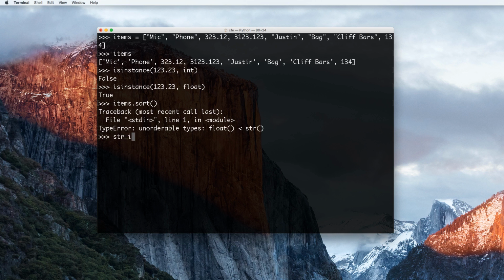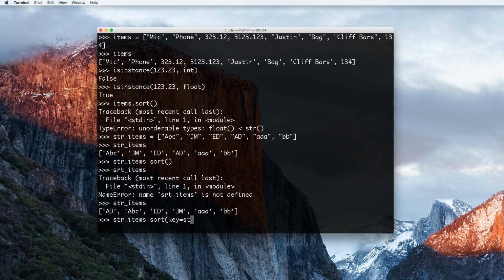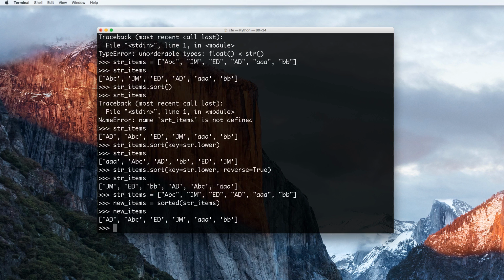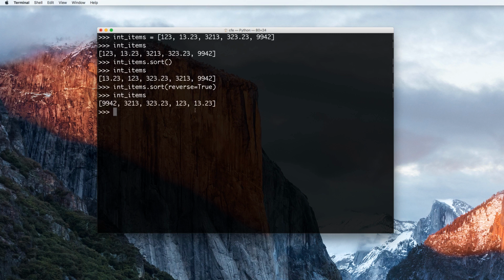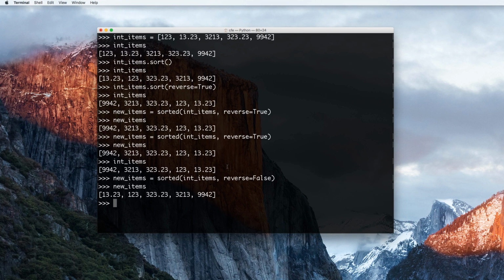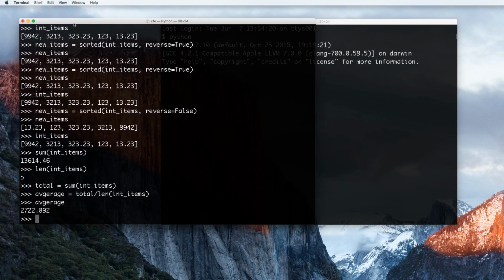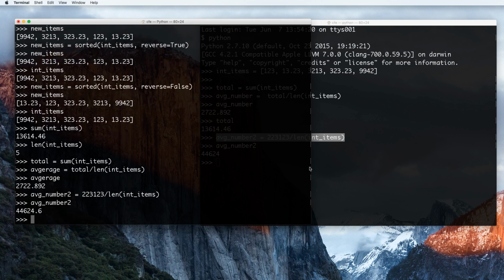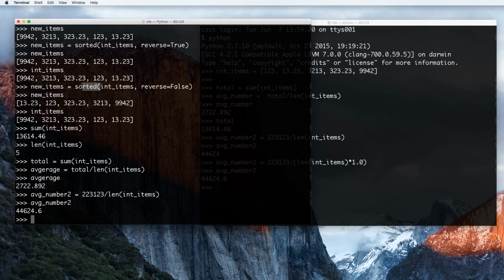(30 Days of Python) 10-Day 5-Functions Part 1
30 Days of Python | Unlock your Python Potential
Section: 5
Functions
Day: 5
10. Day 5 - Functions Part 1